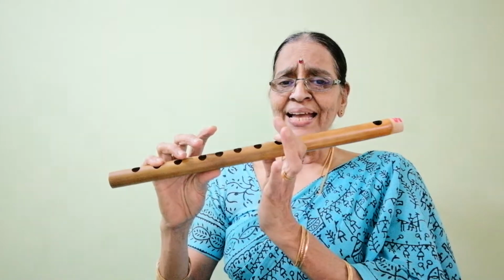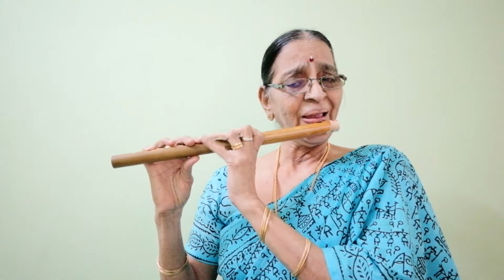Nigama Nigamantha | Flute Tutorials with Notes | Annamaya Keerthana | Raaga Hindolam | Video 520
నిగమ నిగమాంత వర్ణిత మనోహర రూప
నగరాజధరుఁడ శ్రీ నారాయణా ॥పల్లవి॥

Nigama Nigamantha Varnitha |Free Online Carnatic Flute Lessons with Swaras | Raaga Hindolam | Video 520

S = 2 Holes
G = 1/2 hole This is low pitched komal G1.
M = +123456+ This is low pitched komal M1
D = 4.5  This is low pitched komal D1.
N = 3 This is low pitched komal N1.

 SGM  DNS         Arohanam
SND   MGS        Avarohanam

  N     SS      SSN     SG SND             DD  SN  DM      GM   GSS
  Nigama    niga    maanthavar       nitha  mano     hara  roopa

  SG  MDD    DSN NDD      D       DN    SG  GS
 Naga Raja   Dharuda     Sri       Naa ra ya naa

    S,    ND NS         SS         SGS  ND SN
   Naa  ra yana     Sriman    Na ra ya na

      S,    ND NS       S, S S        SGS  NDN SG GS
   Naa  ra yana     Venkata          Na ra ya na

     MD    DD         MG MDD     SNS      NDM     GM    GSS
     Dheepinchu   vairagya     dhivya  sow      kyam   beeya

      SN    SMM   MG    M ND ND       MD      NSN   ND
     No     paka  katha    nannu         noda   parabu  chu

     SN     SGG     SNS  GG        GG        SS         N S,S
   Pai   paina    sam saara       bhandha mula  kattevu

    SGS       NNN     NN    NS ND     1)    MDN   SNS
    Naa      paluku     chelluna               Naarayana

       SGS       NNN     NN    NS ND     2)   GM DN   S,N  DM DN

       SSS                  GM DN   SG MG SN
     Nigama
Here play Nigama first lines.

      N,,    S,,      GS GS  GS GS   ND
      DN    SG MG     SG MG SN    DS  NS, D
     SGM  GMD  MDN   DNS  MG S N, D    MG S

      SDD          SD    DD  DD           SN SN  NDM    GM GSS
    Vividha  nir bhandha mula       vedala bro      yaka nannu

     SG        MDD    SNSN   ND    DD    DN SGG GS
    Bhava   saaka  ramu     la    dhada  Jethu     ra

     GG        G, S       GG            G       GM GSS      SN  S,S
    Divi   Jendra   Bhandya    Sri    Thiruvenka  da threesa

     SGS     SNN    NSN  ND        GM DN   S, N      SN DM GM DN
Nava neetha chora Naa ra ya naa